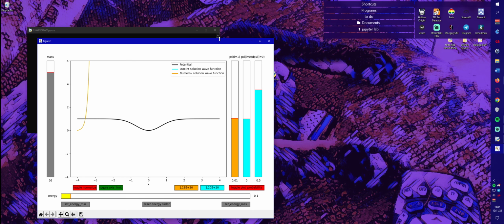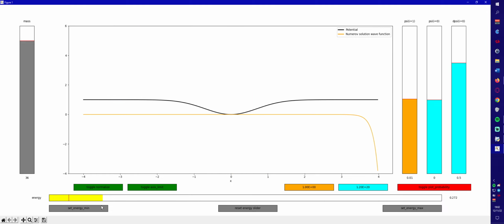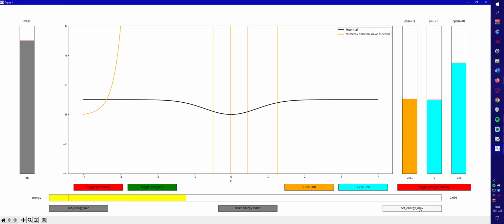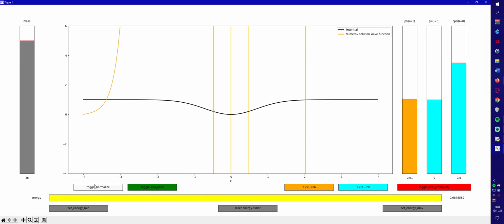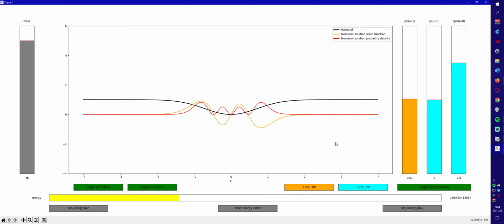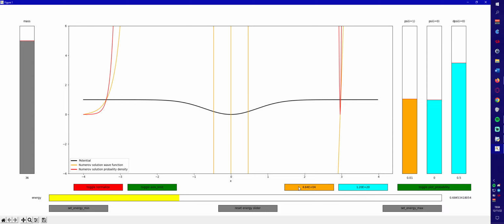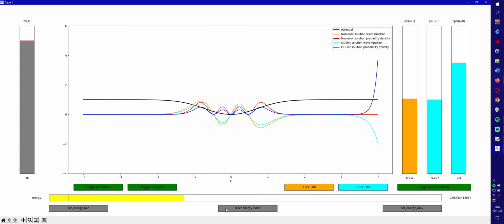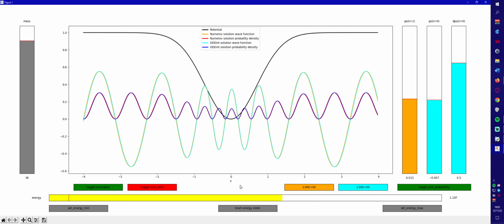Manually finding an energy level using Numerov solution model